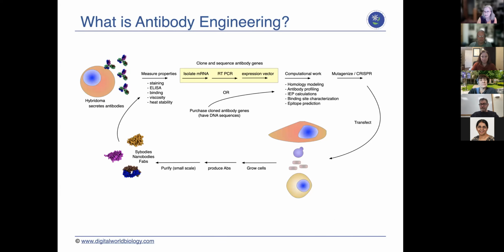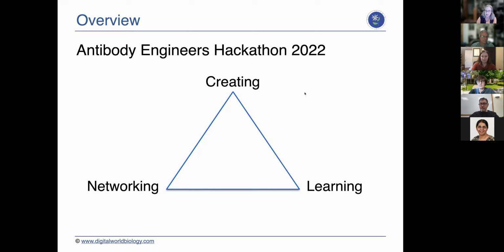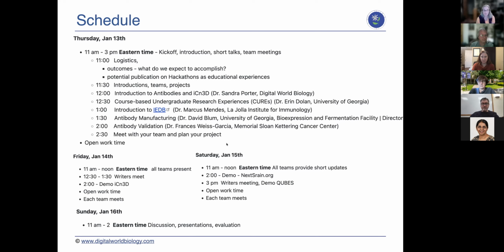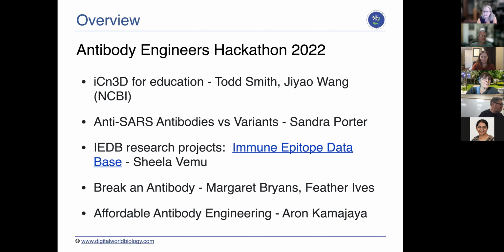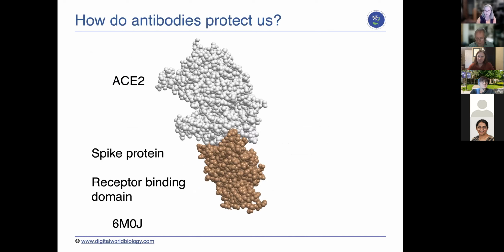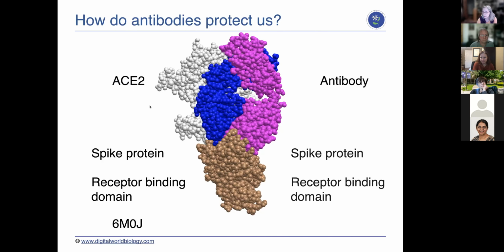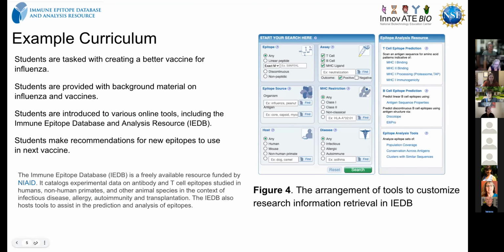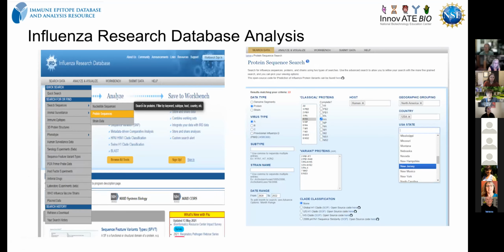Developing CUREs for Antibody Engineering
Antibodies are arguably the most important class of proteins in biotechnology. These proteins are used in biological research, clinical diagnostic tests, therapeutic drugs, and laboratory services. Over 333 US employers in over 500 locations carry out research and / or manufacture products based on antibodies including rapid tests for COVID-19.  The expanding use of antibodies as therapeutic drugs is spurring companies to hunt for antibodies with new specificities.  At the same time, the challenges with antibody manufacturing and stability are encouraging companies to engineer these proteins to lower production costs. We are responding to the need for creating new antibodies and antibodies that can be manufactured more easily by developing research projects that incorporate related topics and technical skills.  This talk will focus on the results of our first Antibody Engineering Hackathon, which we launched as a means to catalyze project creation and build a community of collaborators.

Speakers:  Sandra Porter, PhD, Sheela Vemu, PhD